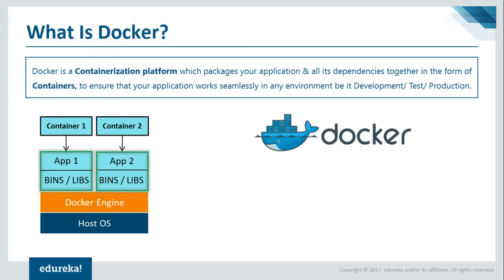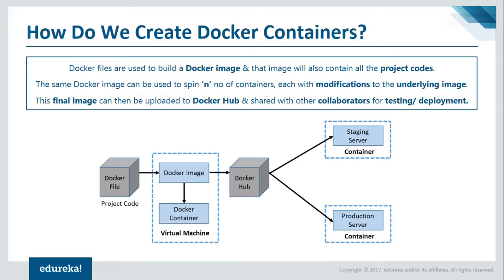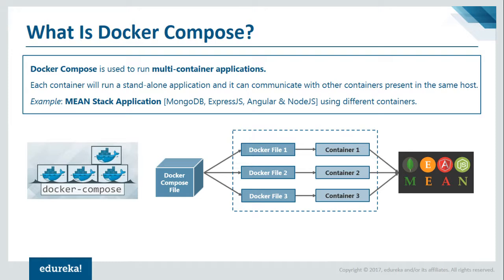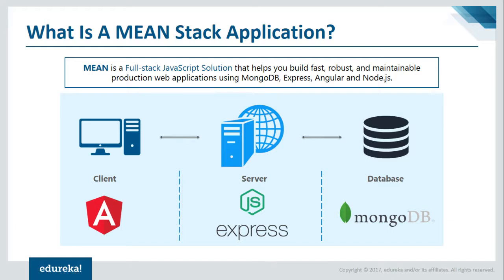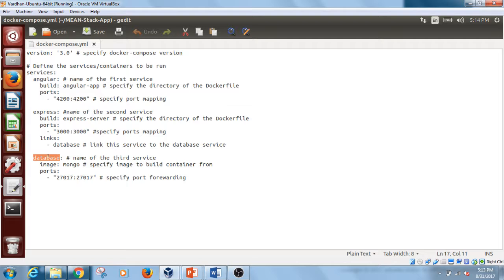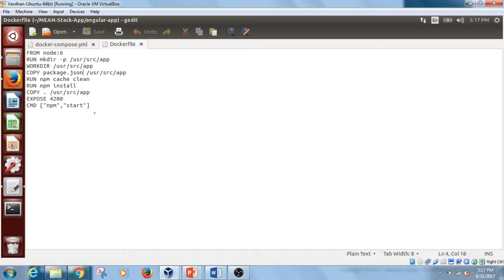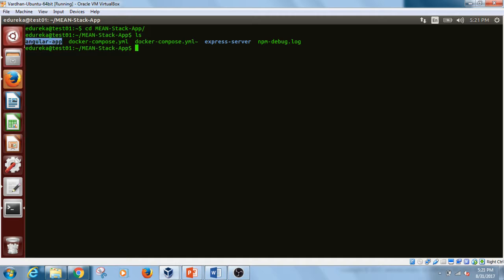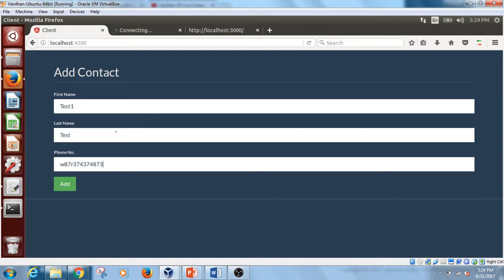Vardhan NS Live Stream